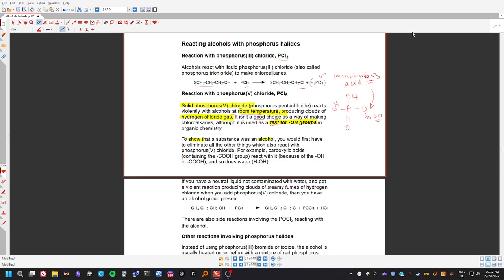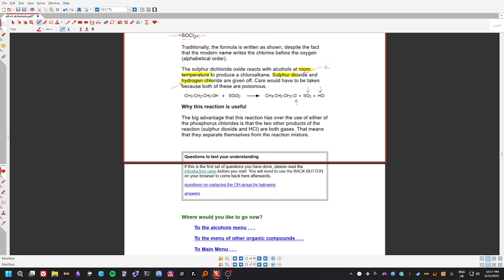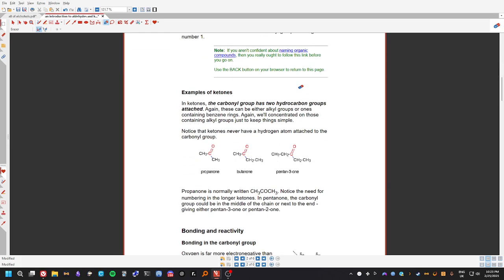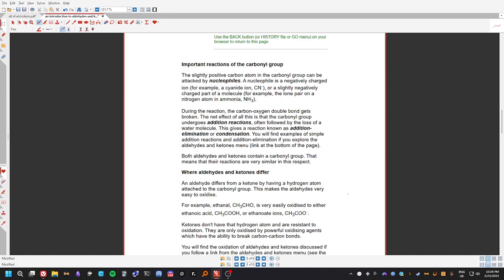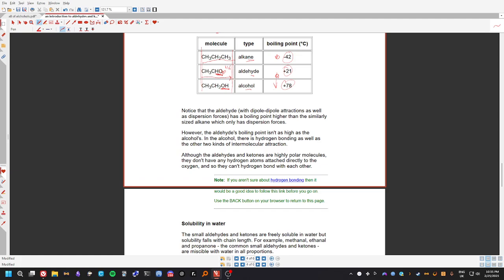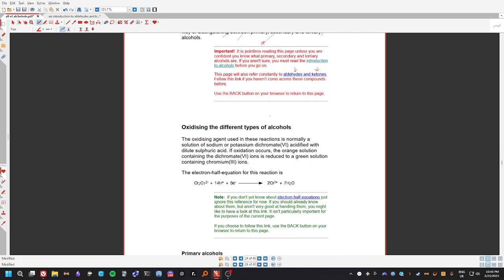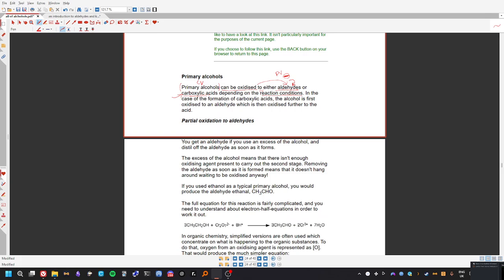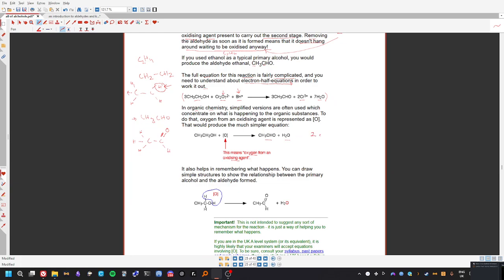lil about replacin oh groups on alcohols with phosphorous halides (rather than hydrogen halides!!)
notes by chemguide